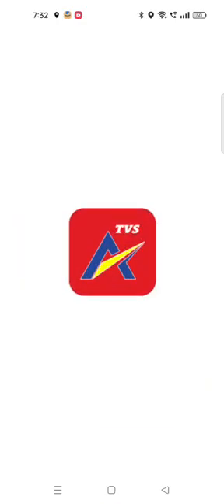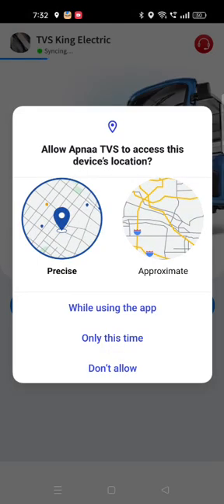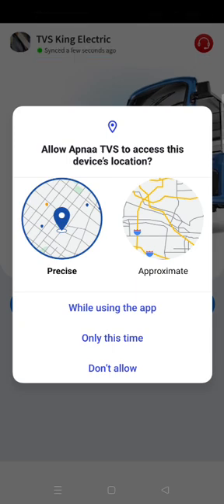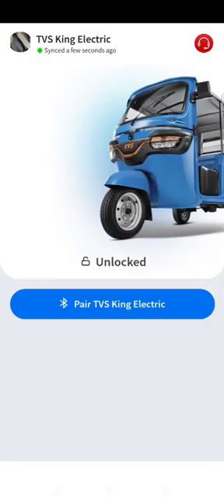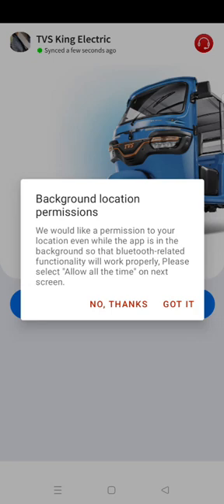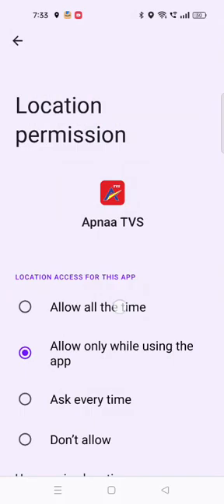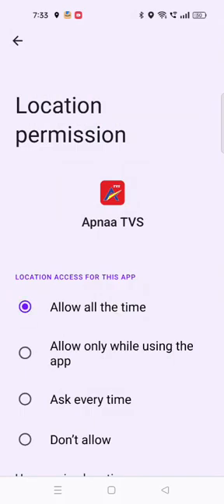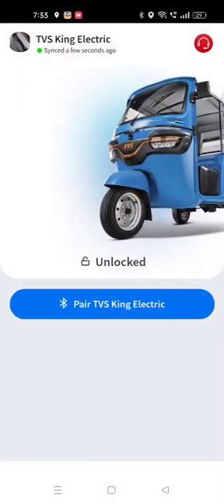Permission Use Cases for BLE 3W Vehicle Connectivity & Location in Apnaa TVS App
This video explains why our app requests specific permissions to enable core functionalities related to BLE  connectivity with a 3-wheeler  electric vehicle. Each permission is essential for delivering a seamless experience between the mobile app and the BLE enabled 3W vehicle. Below are the use cases for each permission:

Foreground Connected Device – Required to do continuous data communication between the BLE-enabled 3W vehicle and Apnaa TVS app

Foreground Service Location – Used for detecting and initiating communication with nearby BLE 3W vehicles while the app is running in the foreground.

Access Coarse Location – Required to start BLE scanning since Android mandates location permission for BLE operations on certain OS devices

Access Fine Location – Enables accurate detection of nearby BLE devices to ensure reliable vehicle pairing and communication.

Read Phone State – Used to read Phone state information such as battery level and network signal strength during a BLE connection session. This is core feature of the app, where these values will be displayed on the Vehicle speedometer when the app connected over BLE with 3W vehicle

All permissions are strictly used to support app functionality and improve user experience with the BLE enabled 3W vehicle. No data is misused or shared.